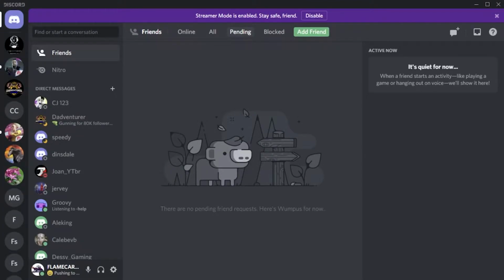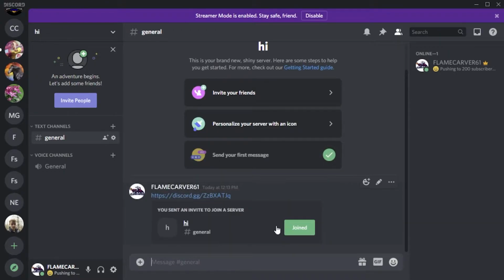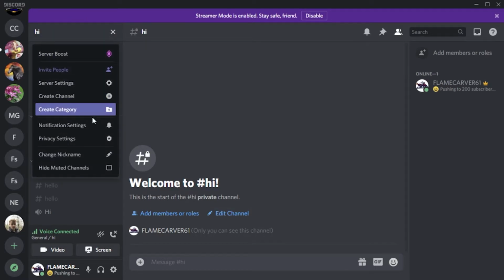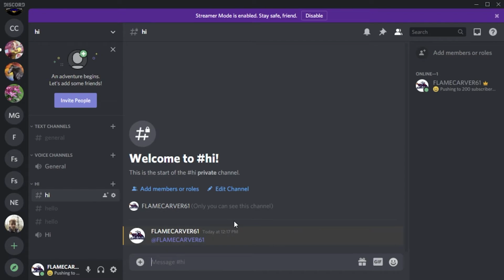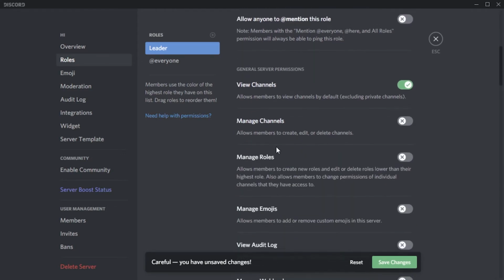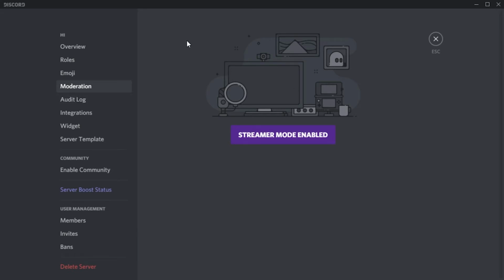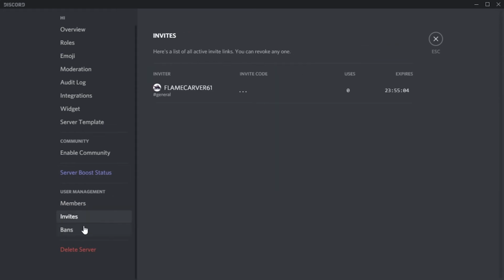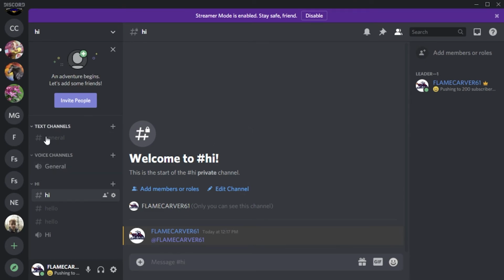How to use Discord (The basics)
Here is everything you need to know on the basics of discord.